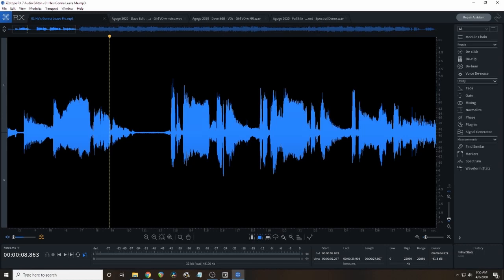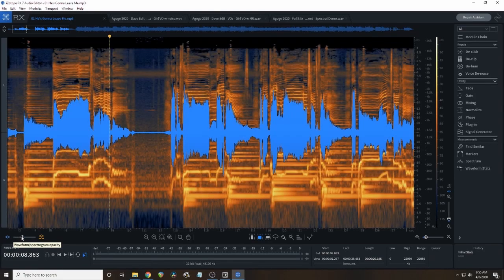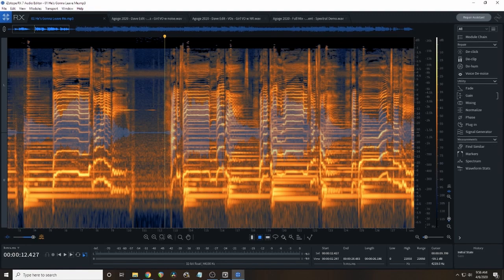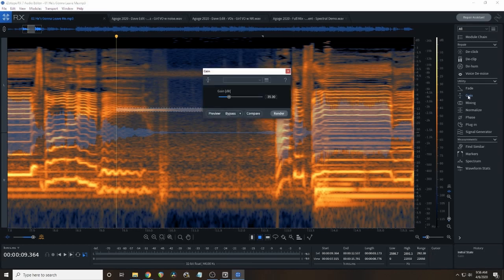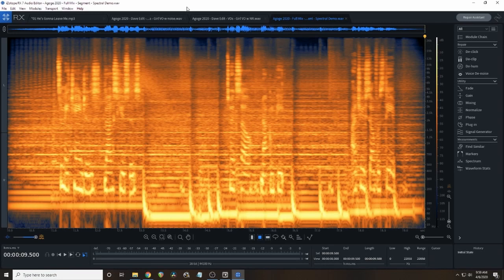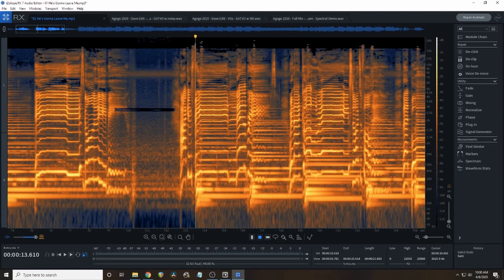Daves Spectral Edit demo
Team Learning Share Apr 6 2020